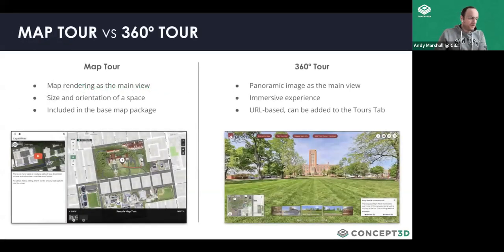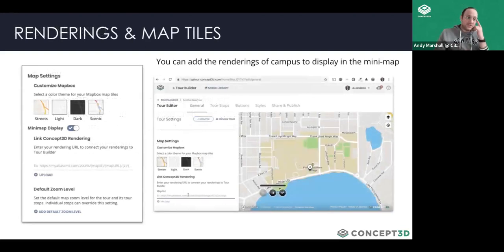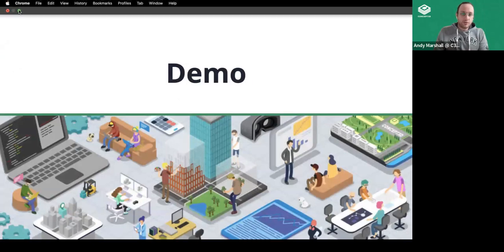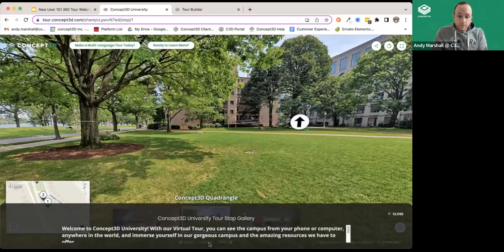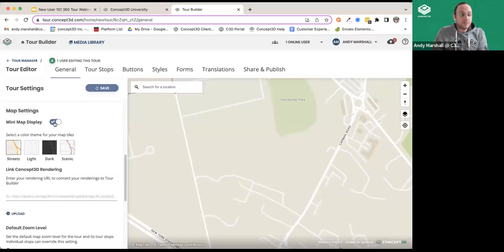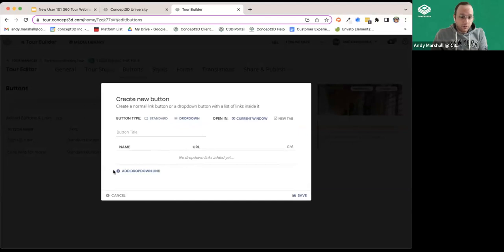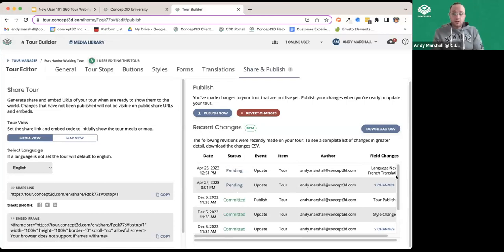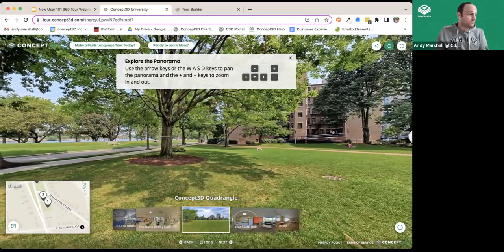360° Tour New User 101 - Concept3D 2023 Webinar Series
Welcome to Concept3D's 360° Tour New User 101! As part of our 2023 Webinar series, this tutorial is designed to help you navigate through our immersive 360° tour platform and make the most out of your virtual experience.

In this tutorial, we will cover the basics of using Concept3D's 360° tour, including how to navigate the tour, interact with the map, and access to the Tour Builder CRM

Whether you are a first-time user or looking to enhance your skills, this tutorial will provide you with the essential knowledge to get started with Concept3D's 360° Tour.